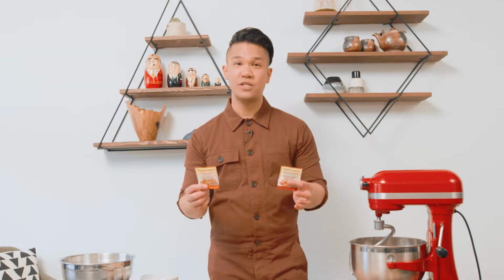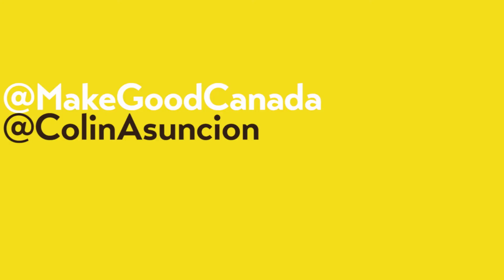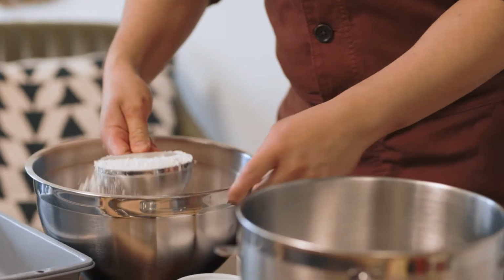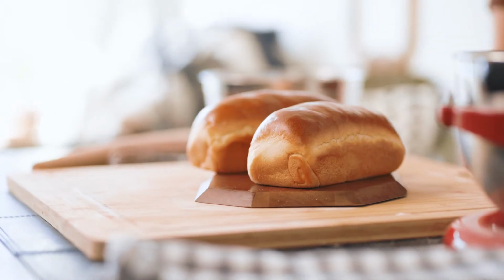Top Choice White Bread by Make Good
Let's get some lovin' in your oven. Make Good has a terrific, simple recipe for top choice white bread using Fleischmann's yeast. and give it a try. And don't forget to tag me and @makegoodcanada in your posts so we can see your finished bakes.